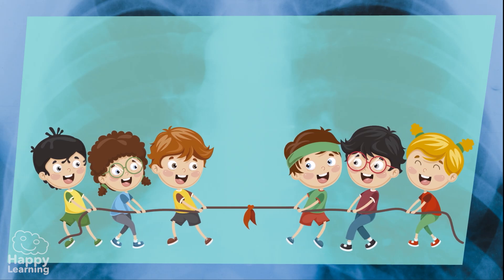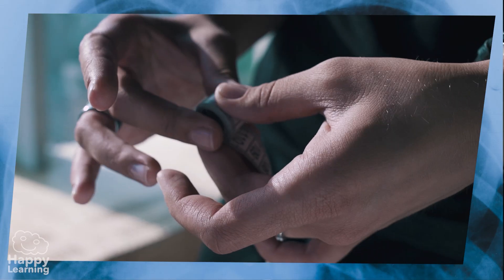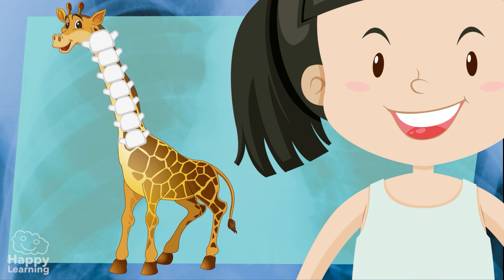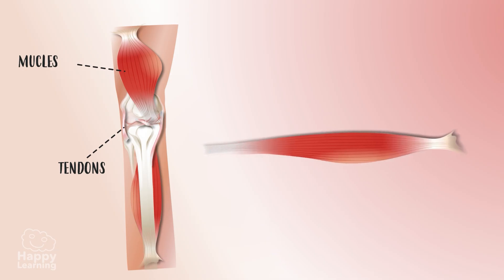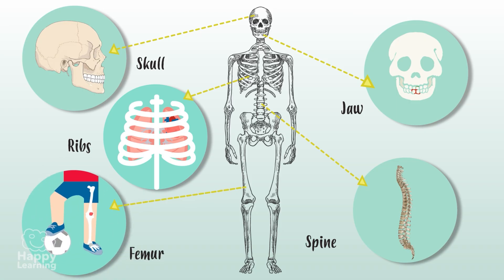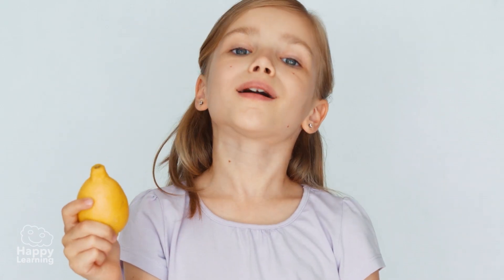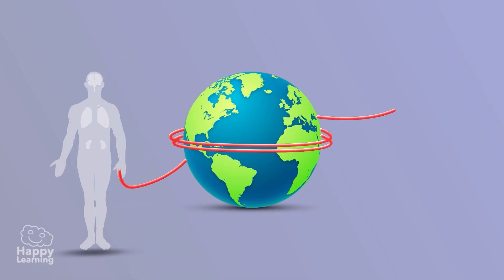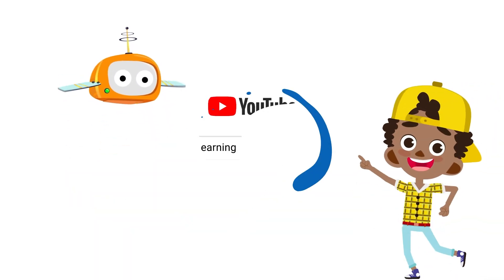🦴Did you know the human body has over 200 bones? | Educational Videos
🦴✨ Did you know that the human body has more than 200 bones? In this educational video for kids, you’ll discover amazing facts about the human skeleton, how it’s formed, and why it’s so important for protecting our organs and helping us move.